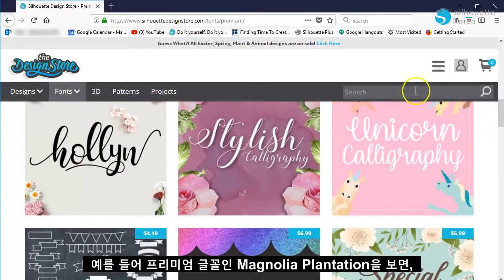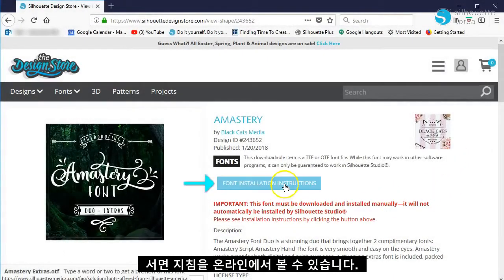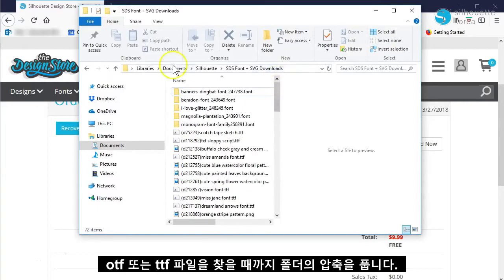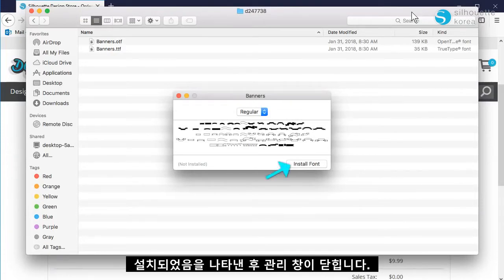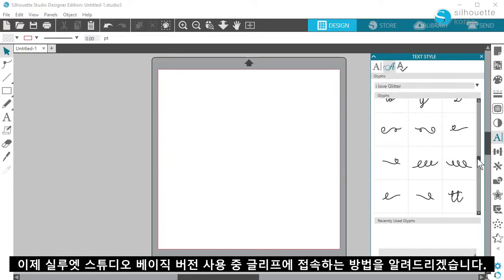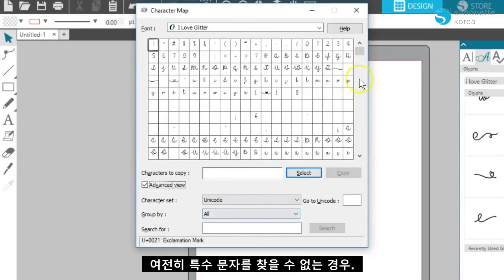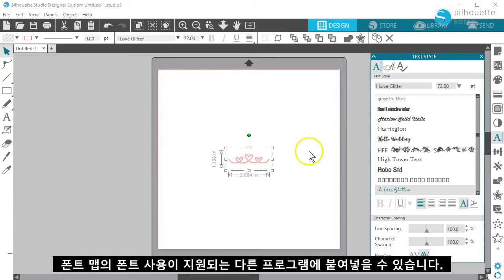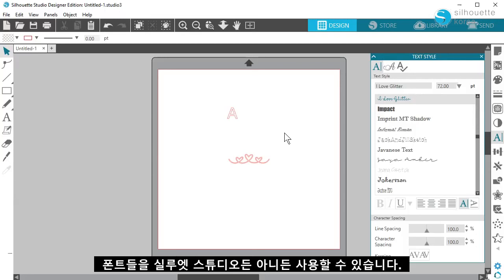실루엣 디자인 스토어 프리미엄 폰트 설치방법 [실루엣 코리아]